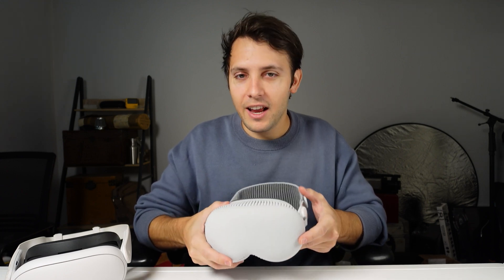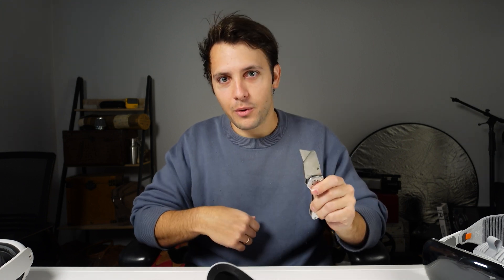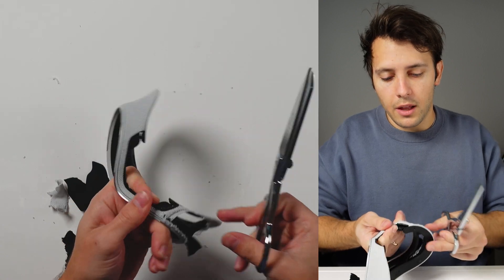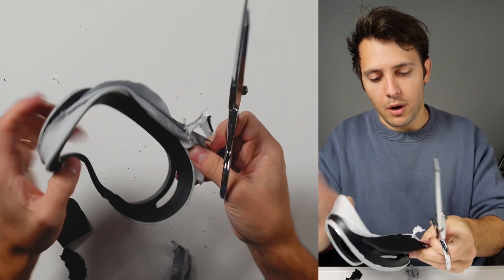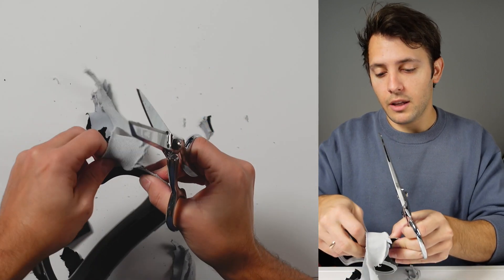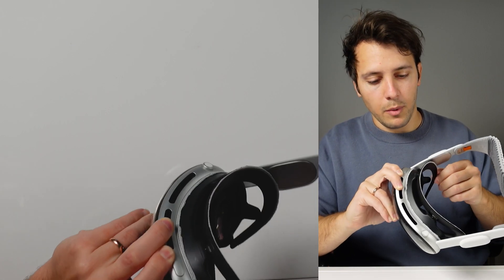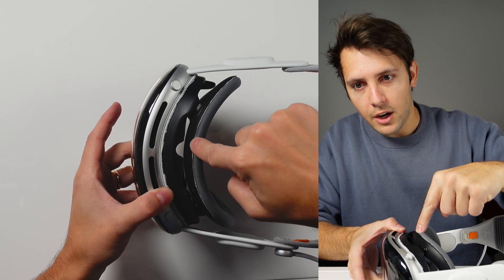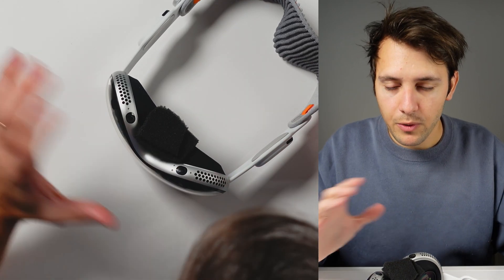The (first) Open Light Seal for the Apple Vision Pro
I'm addicted to Open Interfaces for my virtual reality devices. In this video, I'm experimenting with an Open Interface for the Apple Vision Pro by customizing the default Light Seal. I'll be removing the fabric from the Apple Vision Pro Face Seal to see how it impacts the improved FOV and peripheral vision.

Quest 3
Quest 3S

Timestamps ►
00:00 - Intro
02:20 - Customization
08:07 - Testing
11:10 - Testing without Seal